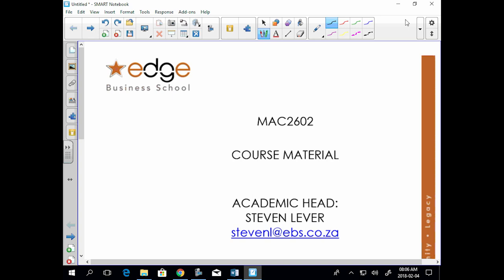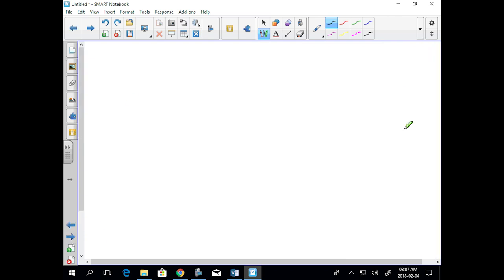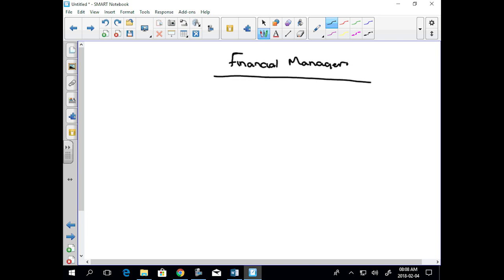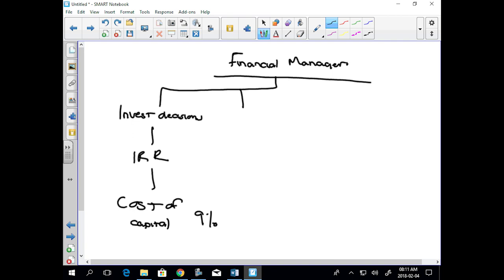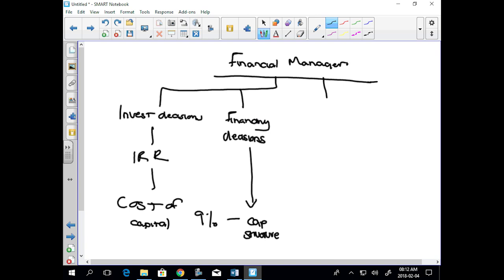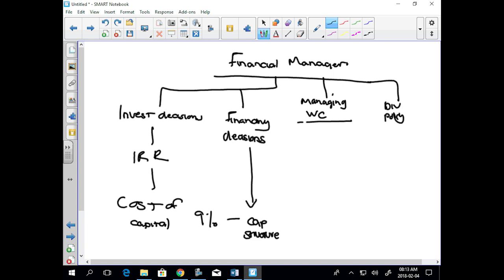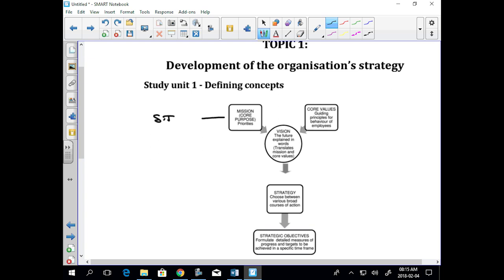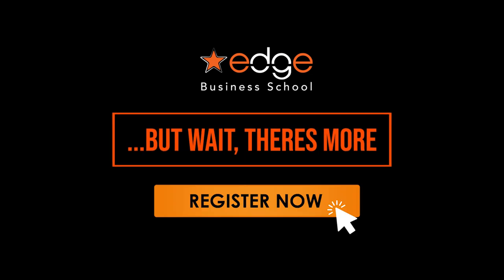MAC2602 - Inroduction to Management Accounting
Get to see what other's cant.